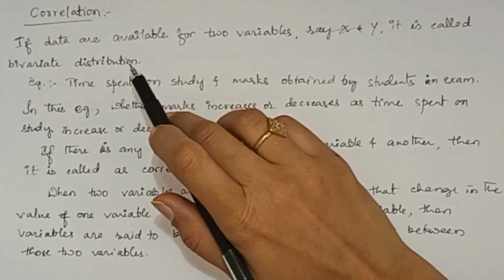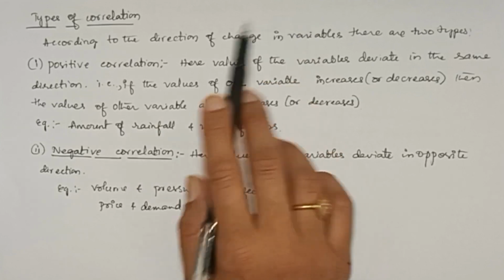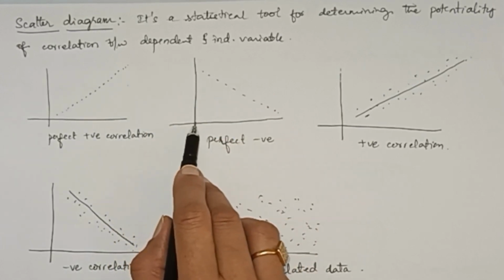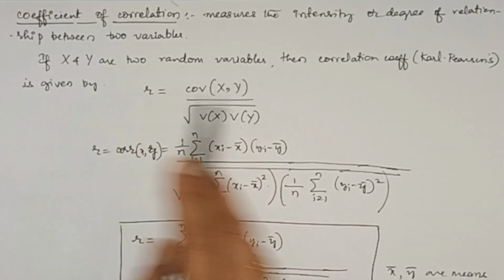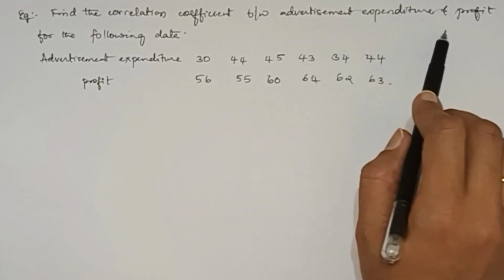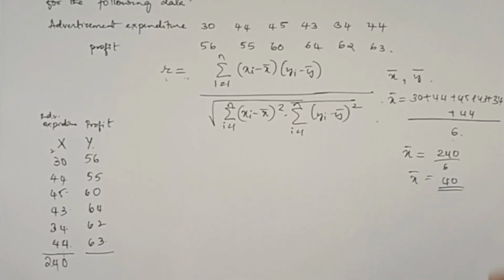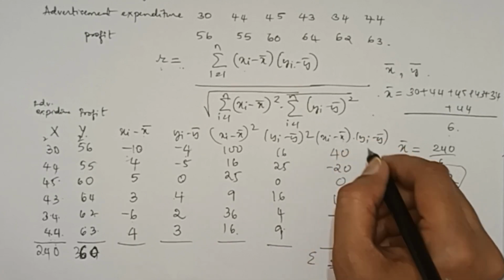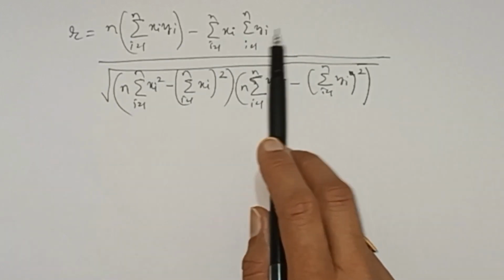Correlation|Karl-Pearson's correlation coefficient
0:00 Intro
0:20 Example
1:18 Definition of correlation
1:52 types of correlation
4:03 scatter diagram
5:46 coefficient of correlation
7:56 properties of correlation coefficient
9:01 Example problem
15:35 formula for correlation coefficient without mean